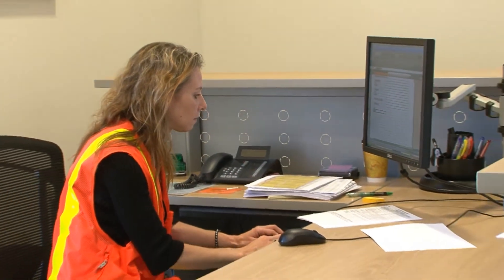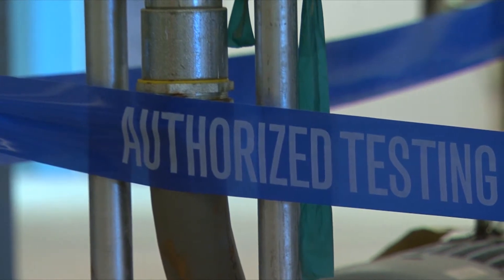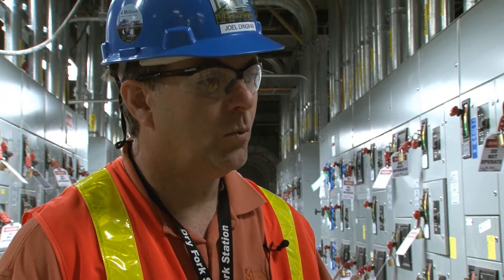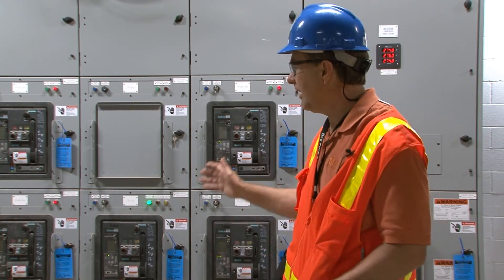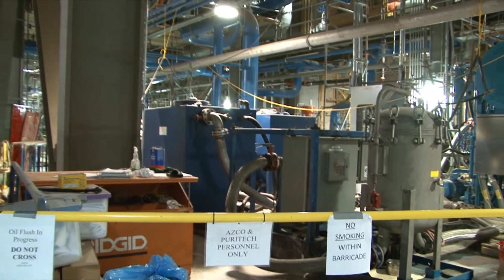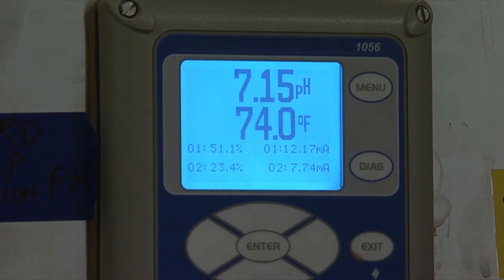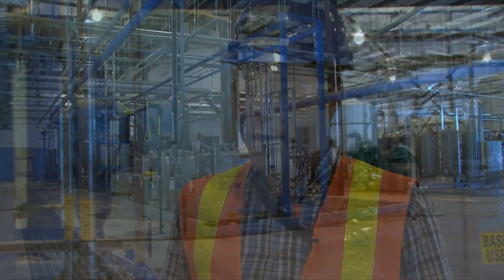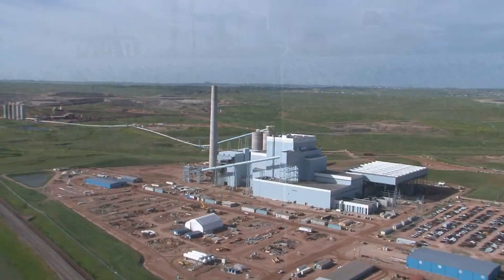Commissioning under way at Dry Fork Station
"Dry Fork Station started as a concept. Now, with construction more than 90-percent complete, the plant is moving into commissioning and start-up. That means Basin Electric is taking over certain areas of the plant, getting ready for the plant to start up. About 60 Basin Electric employees are working on site, with about 20 of them working right here, in the admin building."

The front desk in the lobby has a friendly face... and the training rooms and lunch rooms are fully functional.
Although Dry Fork Station looks and feels close to complete, operations superintendent Joel Dingman is focused on a big job -- commissioning.

(Joel Dingman): "It takes a lot of coordination to ensure that not only is the mechanical piece ready, but the electrical side is ready in a timely fashion."

During the commissioning phase, a blue ribbon or tag means this section of the plant is now under Basin Electric control. It's no longer part of construction and controlled by the contractor who built it.

(Joel Dingman): "That's how we signify to the contractors that they are no longer doing work on that piece of equipment, unless directed by the commissioning group."

This room is the distribution system for the main turbine/generator and boiler building.

(Joel Dingman): "As we get wires pulled through all the cable trays and pulled into the buckets and the distribution system that's internal to the plant site, we're slowly getting equipment off of that construction power and using the power off the grid to help keep us moving ahead."

Dingman says the blue tags are important for coordinating schedules between contractors and Basin Electric employees -- and also for safety.

(Joel Dingman): "There's still a lot of buckets in the motor control center that are not completed. So it's important that we maintain control of equipment that feeds from this to there, so that contractors can continue to work on that portion of the system, and yet we can commission this portion."

The pumps and motors under Basin Electric's control are monitored from a temporary control room. The permanent control room is still under construction.
Today, control room operators are watching the turbine lube oil flush.

(Joel Dingman): "We're pumping oil at about 2,000 gallons per minute through the entire lube oil system to flush it, any impurities that might be in there."

Oil will flush through the system for about a month. Once complete, the oil will be drained out and sent away, and fresh clean oil will replace it.

(Joel Dingman): "Once we're satisfied that that's reliable and dependable, we'll put the turbine on turning gear. We'll turn it at about 3 rpm. 3-5 rpm,
constantly, from then on, until we start it up."

The water demineralization system, or demin, for short, has been considered fully functional since the end of June. Now, it's being commissioned.

(Jeremy Dvorak): "All along the line, we take water samples and do chemical analysis on the water to make sure each piece of equipment is doing what it needs to do at the right step."

Jeremy Dvorak is a lead lab tech at Dry Fork Station.

(Jeremy Dvorak): "Basically, our goal here is to take water out of the ground from a well and clean it up so that it's pure to send to the boiler. The boiler requires super pure water. If you don't the boiler and the generator and the turbine are gonna break in short order."

Because the demin system takes water from three wells, 4,000
feet deep, the water is actually quite pure to begin with. The water comes into the tank you see here, just beyond the waste water pond, and then heads into the water treatment building for demin. Any waste water flows back to this pond, where is stored to be used in other areas of the plant.